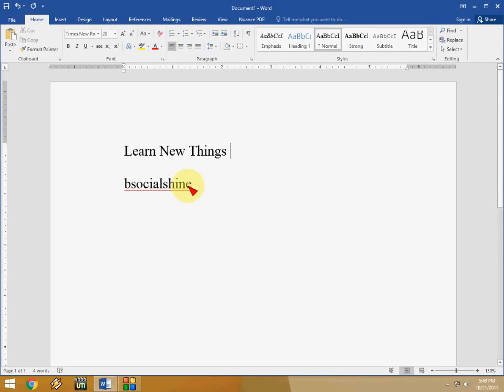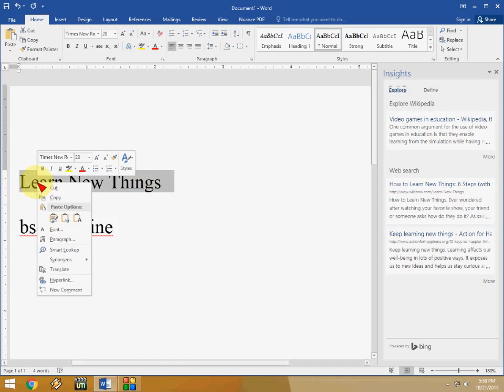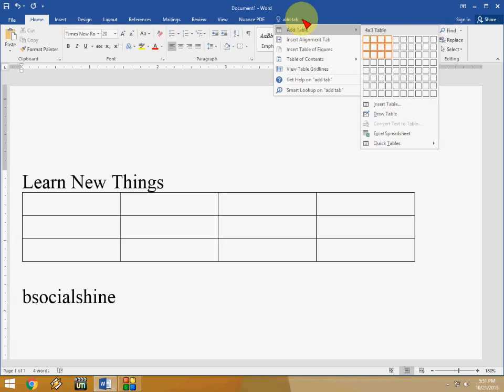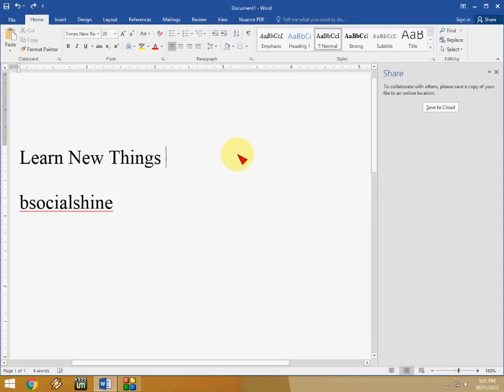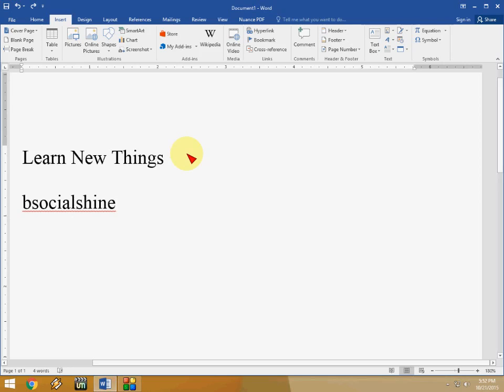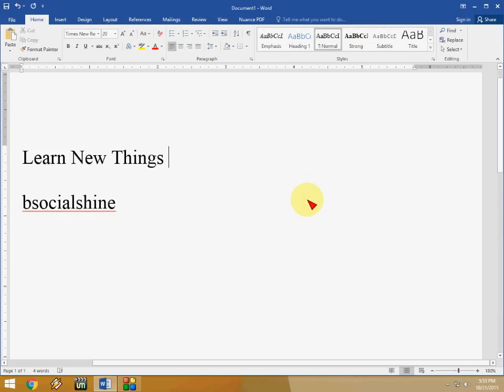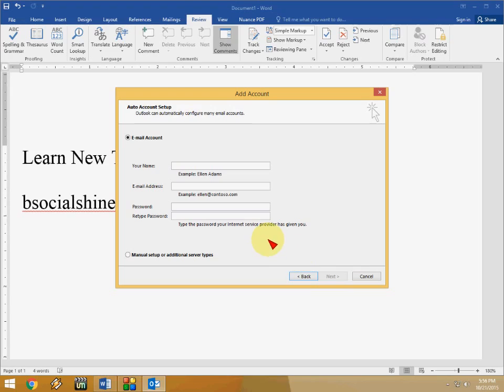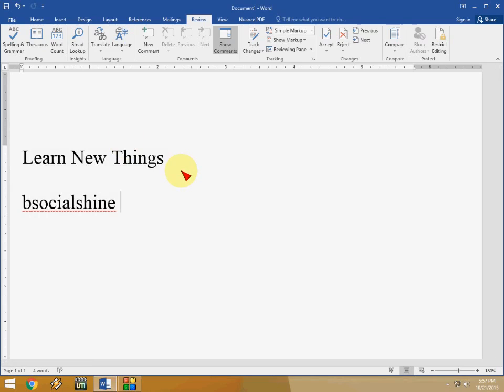MS Word 2016: Best New Features of Word 2016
New and best feature of Microsoft Word 2016
Smart lookup, Share, Tell me what you want to do, Store and Add-ins, Online Videos, Online picture, Send email, PDF..